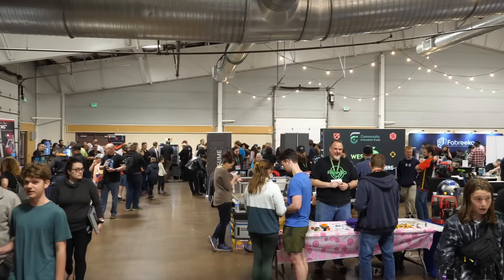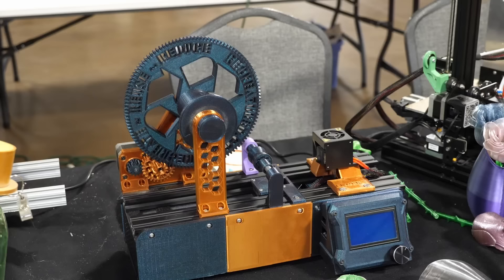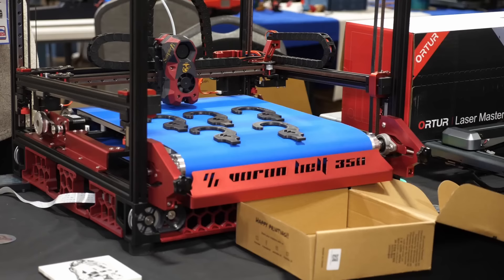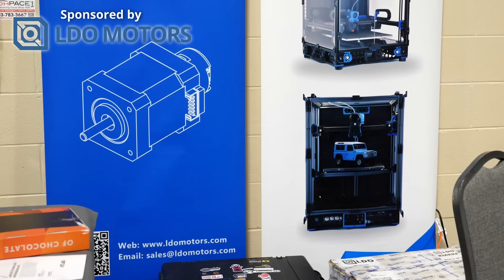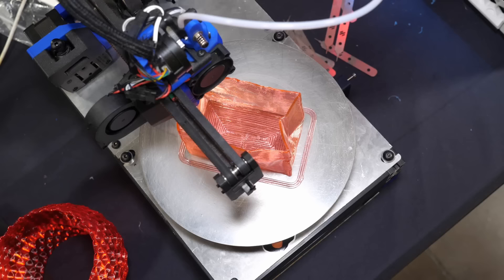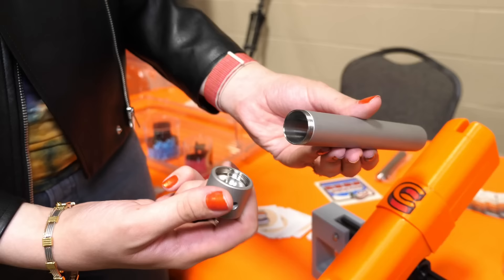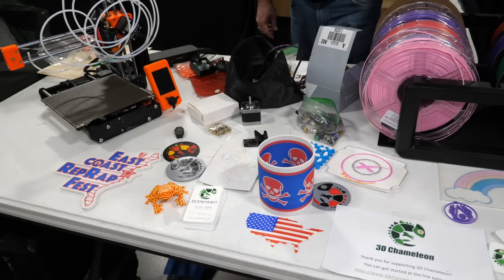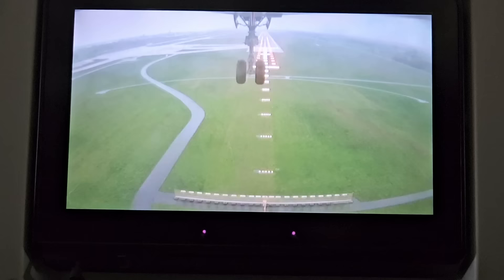10 AMAZING 3D Printing Projects: Rocky Mountain RepRap Festival 2023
I visited Rocky Mountain RepRap Festival 2023 in Loveland, Colorado. Let me show you some of the fantastic projects I've seen there!

⚙ My gear:
🎥 CAMERAS & LENSES
30mm f2.8 macro - Great Macro Lens (80% of my videos)
10-25mm f1.7 - Awesome Lens
12-35mm f2.6 - Great Allround Lens
14-140mm f3.5-5.6 - My go-to travel Lens
25mm f1.4 - Nice prime for photography
🎙AUDIO

Chapters
00:00 Introduction
00:30 Travel Montage
02:12 Hero Me Pro
03:24 VORON
03:56 VORON Belt Bed
04:54 Positron V3 & LDO Motors
07:04 P-REXZ Polar Printer
08:46 Phaetus Co Extrusion Filament
09:33 Cocoa Press Chocolate Printer
11:00 Pumpkin Spice Filament
11:24 3DChameleon
11:55 PhotonCast!